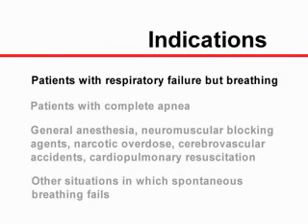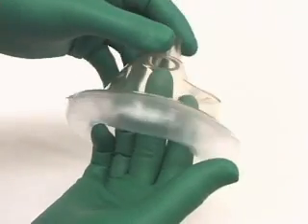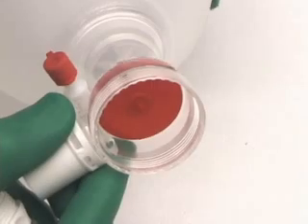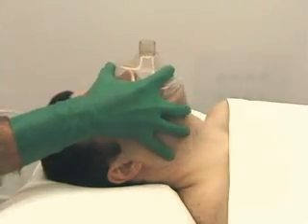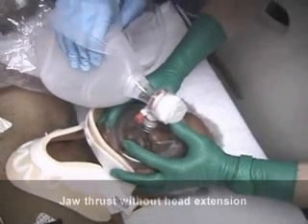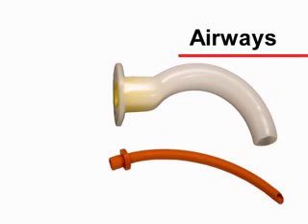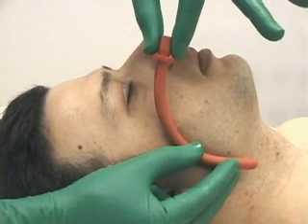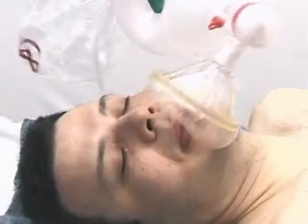BAG MASK VENTILATION - Positive-Pressure Ventilation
INDICATIONS
Airway obstruction
Hypoxia—documented or suspected
Increased metabolic demand for oxygen
Cardiopulmonary arrest
Apnea
Inadequate respiratory effort
CONTRAINDICATIONS
Contraindications to bag mask ventilation
Severe facial trauma
Foreign material in the airway should be removed before BMV is initiated
Complete, irreversible airway obstruction
Contraindication to airway maneuvers
Cervical spine injury
Severe facial injury
Contraindications to supplemental oxygen
Chronic respiratory disease and carbon dioxide retention (relative; requires close observation)
Some congenital heart diseases (relative; requires close observation)
EQUIPMENT
Equipment required to deliver supplemental oxygen
Oxygen tubing
Oxygen source
Other equipment required for basic airway management
Suction and suction catheter, of appropriate size, in case of secretions and/or emesis
Supplies for universal precautions, including gloves, mask, and eye protection **UNIVERSAL PRECAUTIONS**
Cardiorespiratory monitor
Pulse oximeter
Capnography device
Airway patency devices to provide adequate relief of obstruction.
Bag mask equipment checklist
Bag, self-inflating or anesthesia bag
Mask